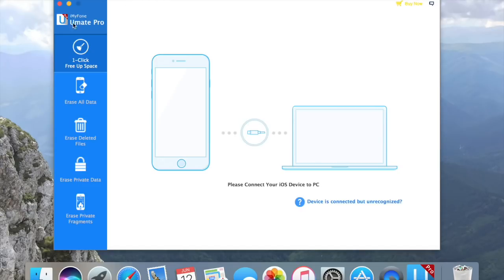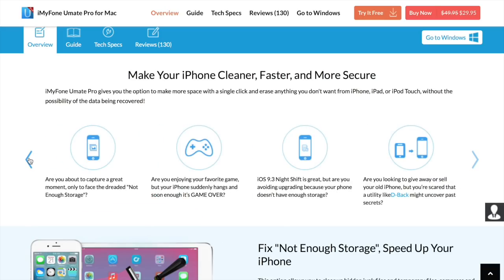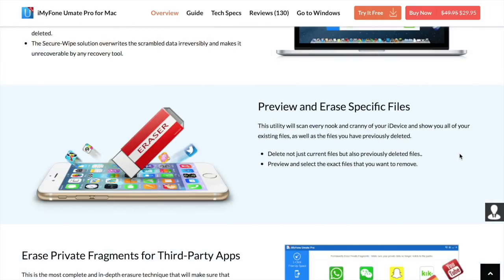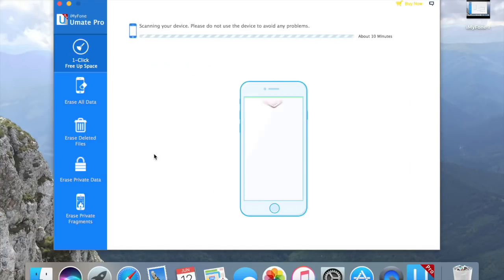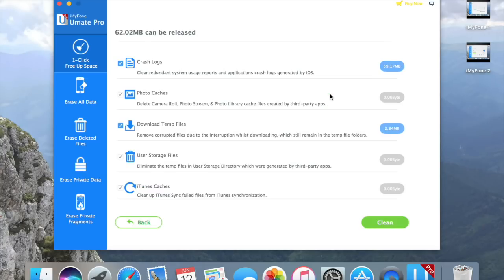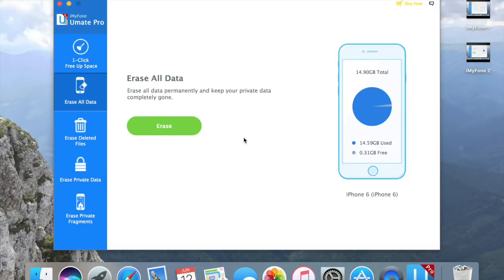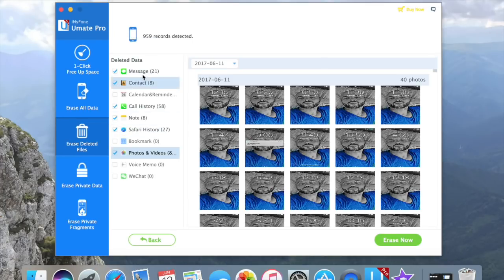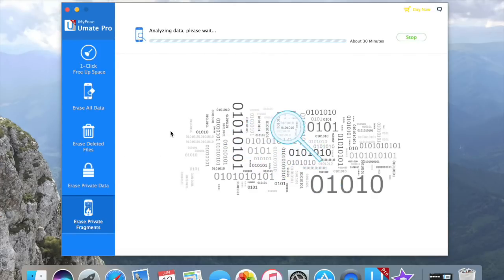How to Clean IOS Files with iPhone Data Eraser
In this video I'll show you how to clean all iOS files, including photos, videos, private information, messages and erase any sort of data and make it unrecoverable with iPhone Data Eraser from iMyFone.